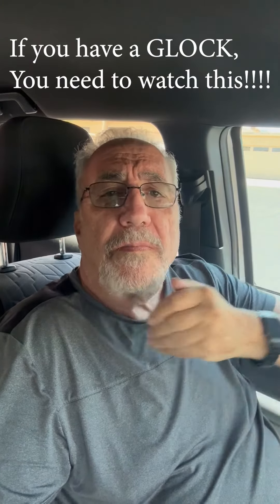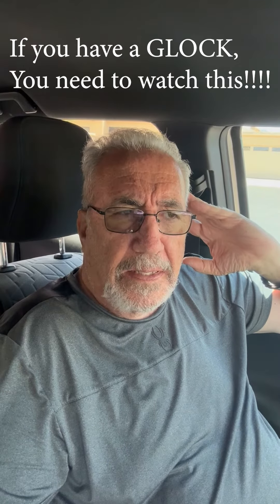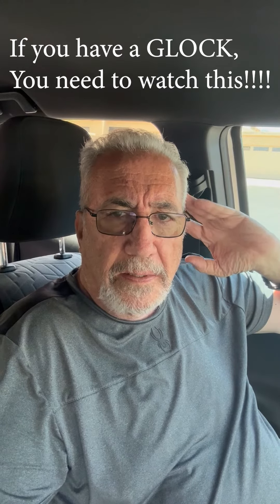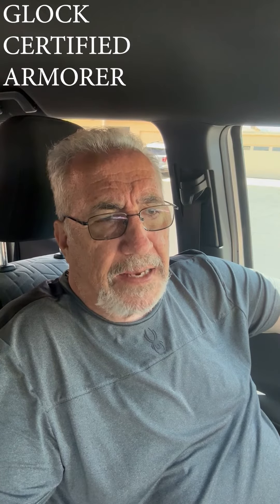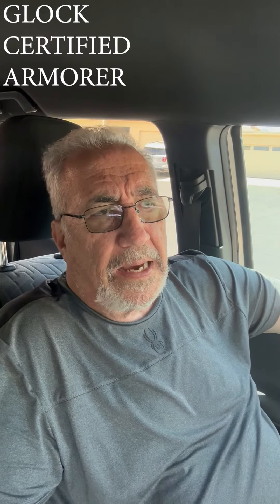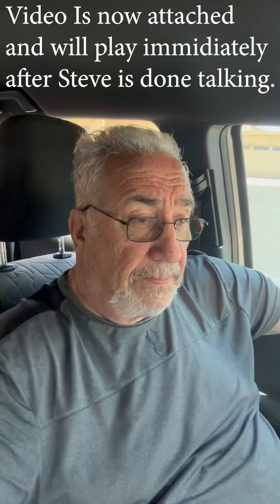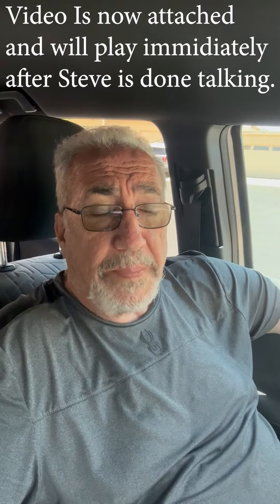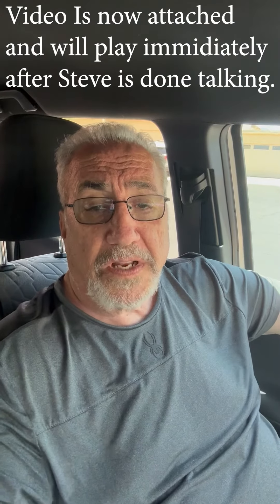Garrison Grip Base Plate and Grip Extension Removal and Installation Tool for Glock 45ACP and 10MM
Garrison Grip Patent Pending "MagCamWizard" Base Plate and Grip Extension Easy Removal and Installation System for Glock 45ACP and 10MM Magazines for The Following Models Only G20 G21 G29 G30 G40 G41.

All GLOCK magazines have one thing in common. The magazine base plates and accessories are hard to remove and can damage the tabs on the magazine during installation. The Mag Cam Wizard is the easy way to remove and install magazine base plates and accessories.

There are 4 different sized magazines for the GLOCK. 1) 40 Caliber, 9mm, and the 357 Magnum. 2) 45 ACP and 10mm 3) GLOCK 43 9mm 4) GLOCK 42 .380. We have created a Mag Cam Wizard for each of them.

The Mag Cam Wizard comes with easy-to-follow instructions. If that doesn?t work for you, we have a simple video included in this listing to guide you through the process.

Once you learn this way of handling changing magazine accessories you will find it hard to live without it.

If you are having a hard time with the Mag Cam Wizard, you are welcome to call our Customer Support team.